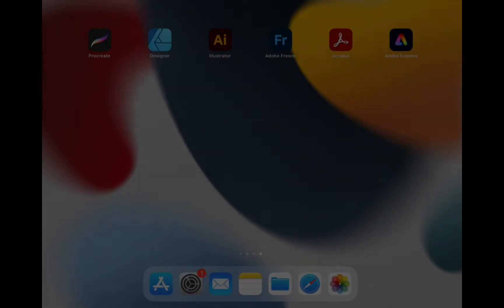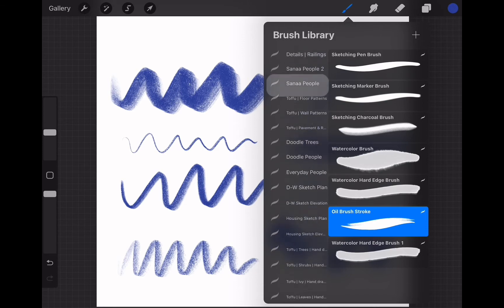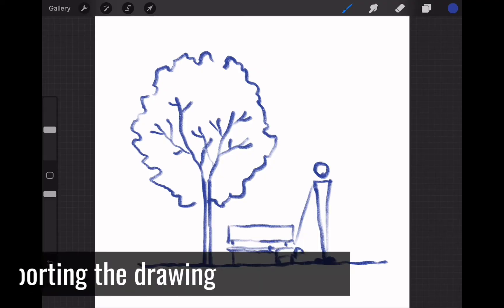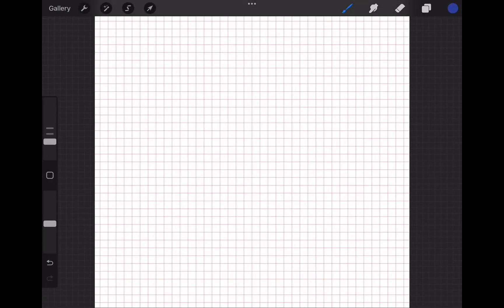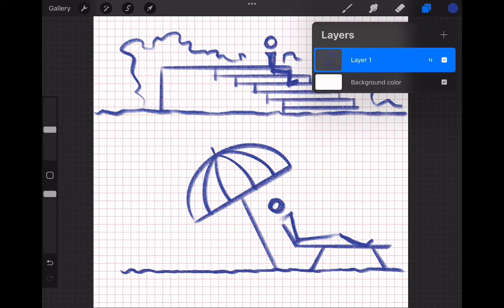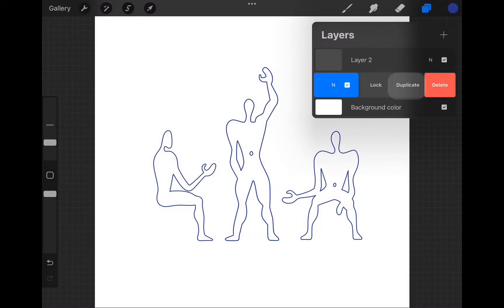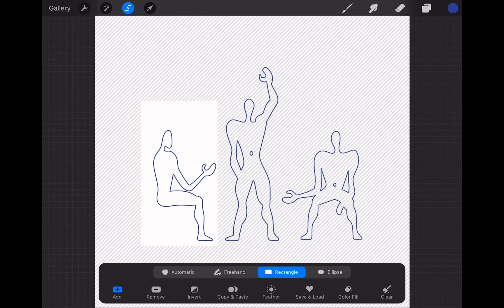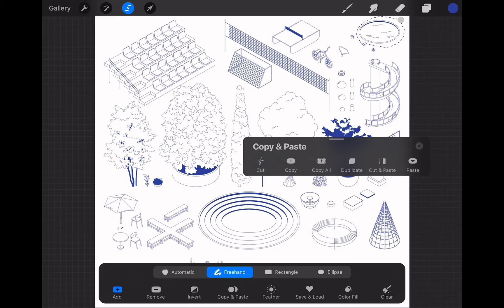Procreate Tutorial | Fundamentals for Architects Part 1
In this step by step tutorial, we're going to show you must-know features of Procreate for making architectural representations.

00:00 Intro
00:26 Gallery
00:32 New Canvas
01:05 Brush Tool
01:52 Smudge and Erase Tool
02:23 Sketching
02:41 Undo & Redo Gestures
03:10 Export
03:41 Gesture for Clear Layer
03:51 Drawing Guide
04:56 Assisted Drawing
05:40 Quick Shape
07:15 Insert a File
07:35 Duplicate Layer
07:50 Rename Layer
08:03 Lock Layer
08:10 Transformation Tools
08:53 Selection Tools
09:25 Copy-Paste Menu
10:17 Merge Layers
10:34 Speed Drawing
15:45 Final Image